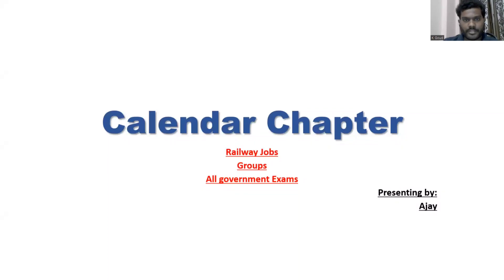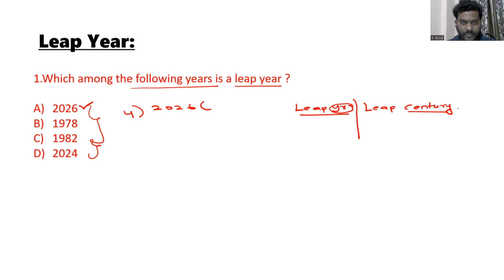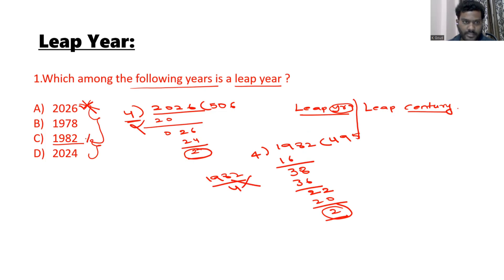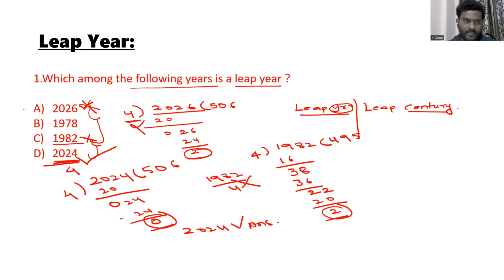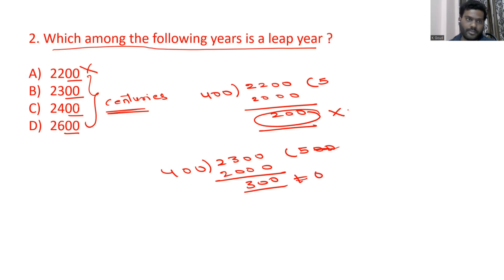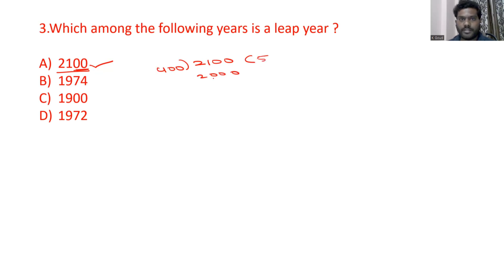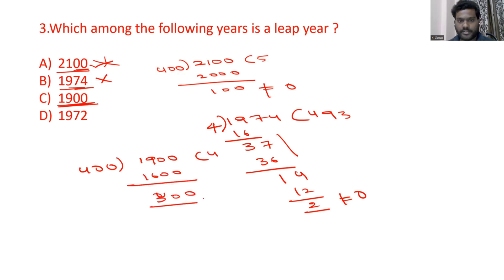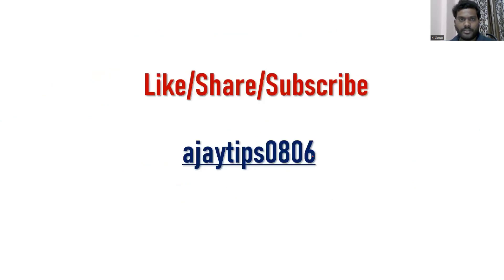Calendar Reasoning Part-1| Leap year |Very Easy Concept|@ajaytips0806|Education|All govt exams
This video contains explanation of calendar chapter reasoning.
It covers how to find leap year and leap centuries.